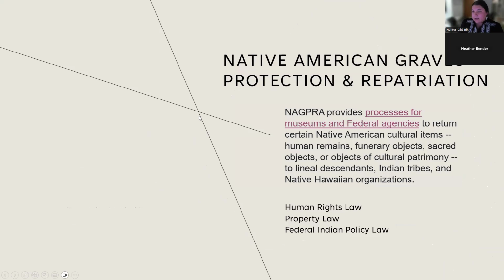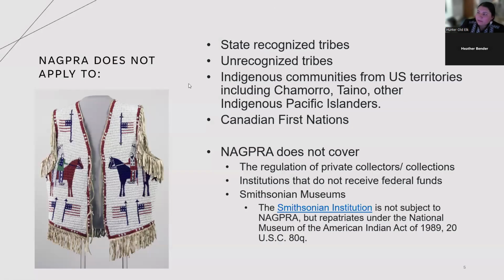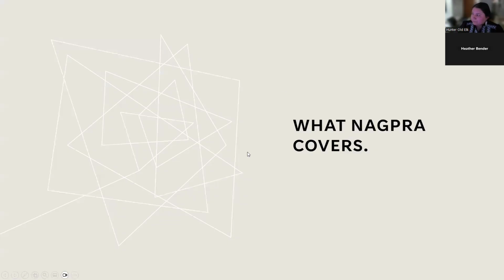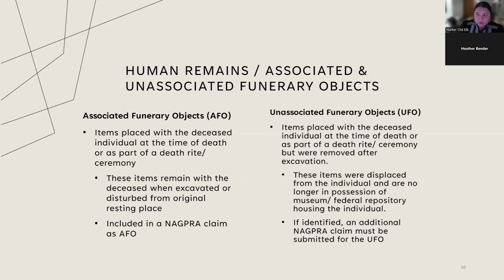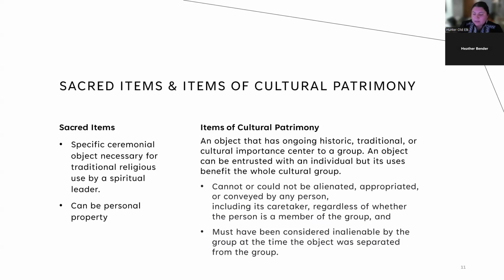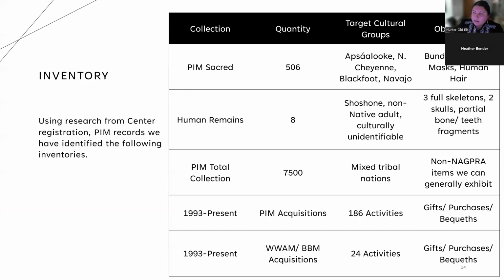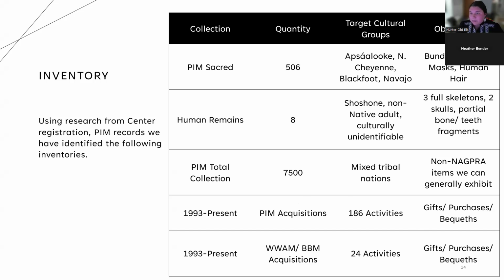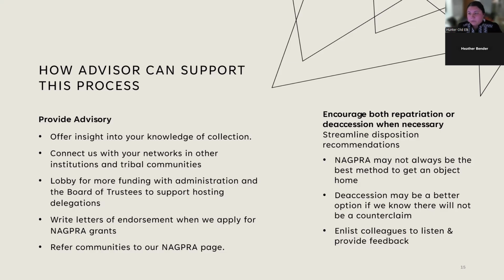Plains Indian Musuem-NAGPRA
In this 30-minute session, Hunter Old Elk, interim curator of the Plains Indian Museum discusses how the Center of the West complies with the Native American Graves Protection and Repatriation Act (NAGPRA), how they support tribal communities in consultation processes, and what advisors can do to support this work.